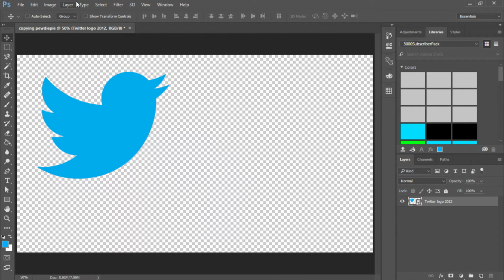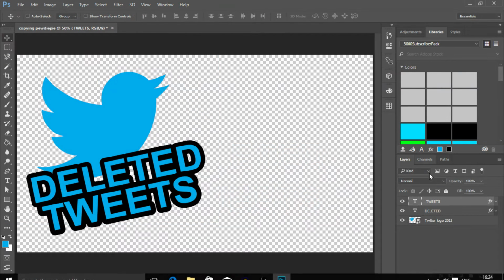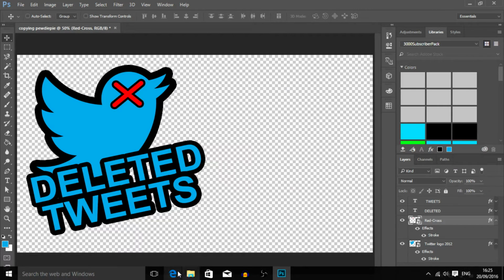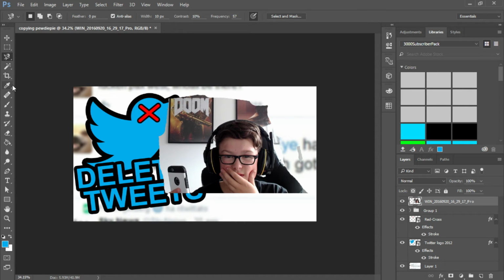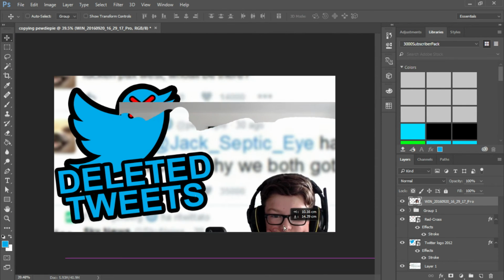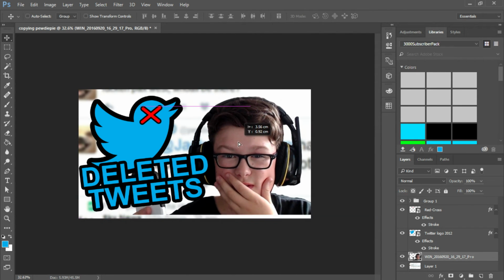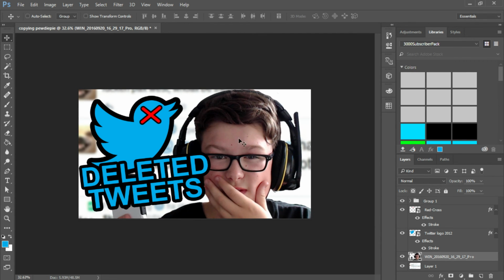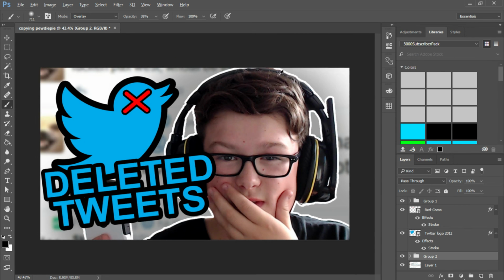I Am PewDiePie???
Today we are back with a brand new video of some more recreating youtuber thumbnails, Enjoy :)